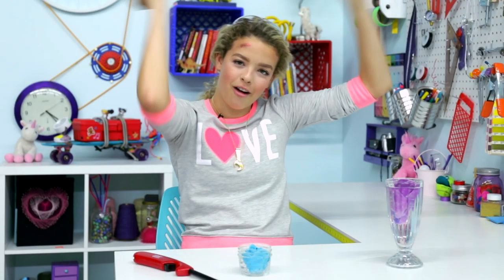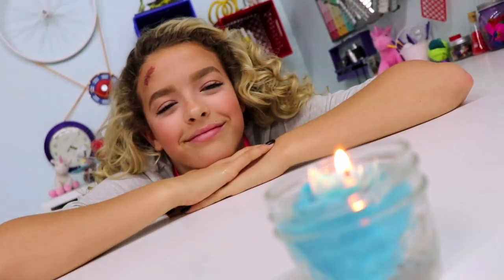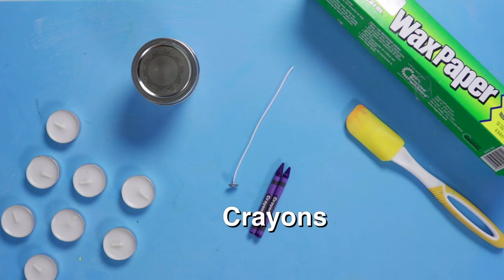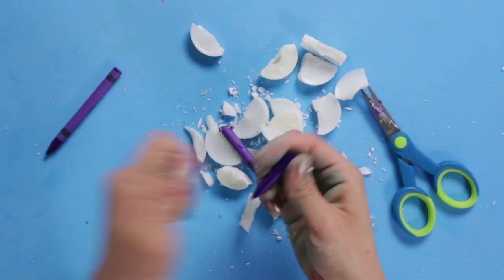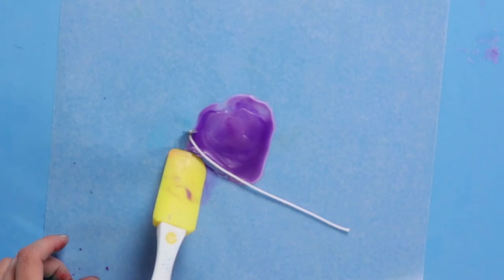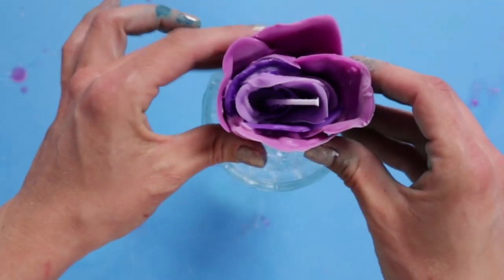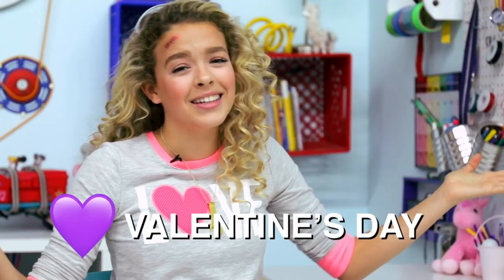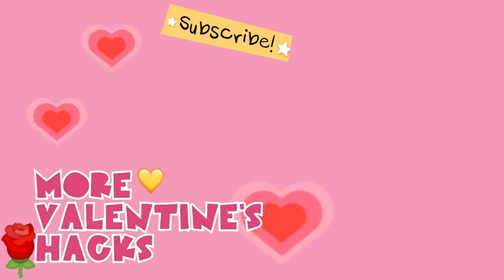DIY Floating Rose Candle | GoldieBlox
Shine a light with this mesmerizing DIY Floating Rose Candle! Make one for your friends, your crush, of just for yourself to enjoy on this special Valentine’s Day!